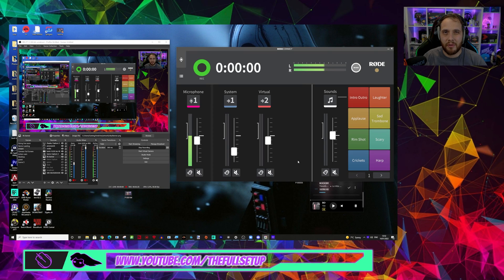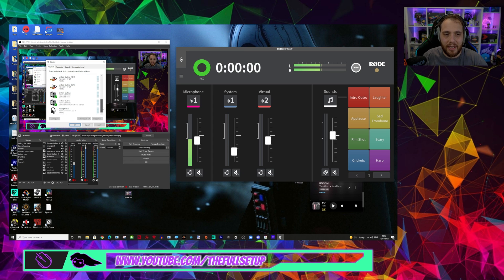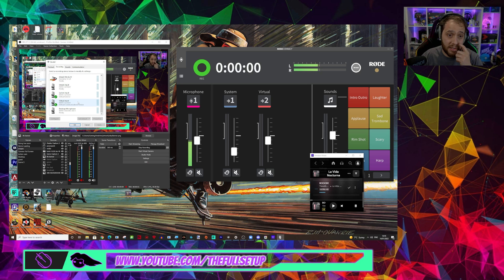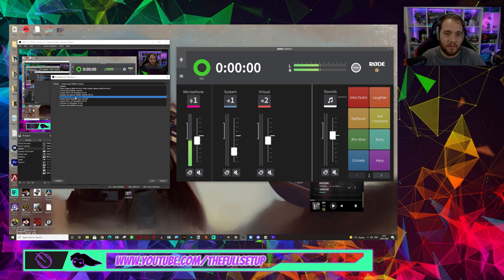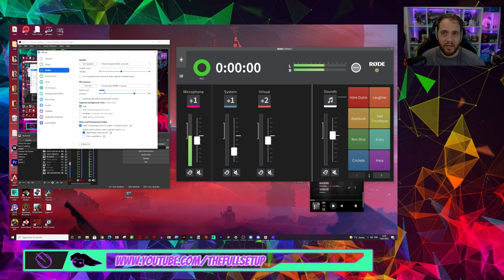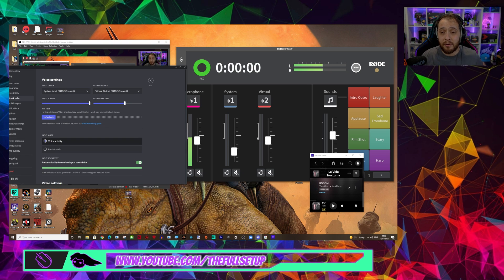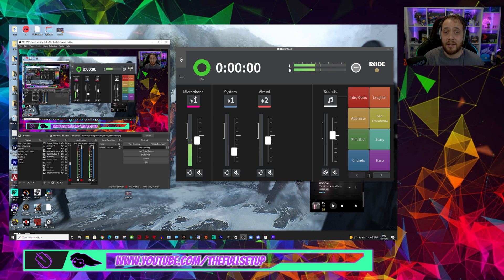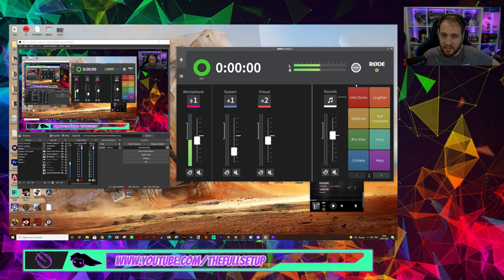How To Setup Rode Connect Loopback For Live Streaming + Podcasting With OBS, Discord, Zoom And Teams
In todays software demo I will show you how to correctly setup loopback On Rode Connect with The Rode NT Mini USB, Videomic NTG, Videomic GO II, Wireless Go II and Ai micro device. This guide will show you how to correctly setup all your audio routing into OBS, Team, Zoom and discord without any audio crosstalk.

Purchase Rode Videomic Go II

Purchase Rode Wireless GO II

Purchase Rode  NT Mini USB

Timestamps
00:00 Intro
01:23 Inputs and Outputs Overvieew
02:40 Input Setup
04:09 OBS Setup
04:44 Mix Minus Zoom + Teams Setup
06:54 Discord Setup
08:07 All Settings Recap
09:27 Send Stream Mix To HEadset/Dac

My Gear
Main Camera -  LUMIX S5 with 12-60
B Camera -  Sony ZV-E10 with 18-105 f4
Dac - SMSL SU-8 + Topping l30 HEadphone Amp

MacBook Pro 14 M1 Pro 2021